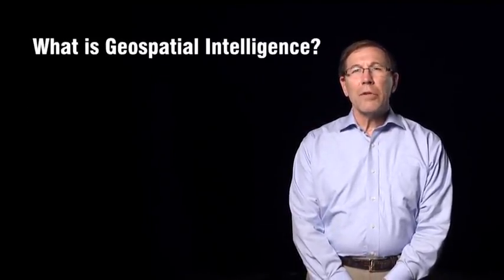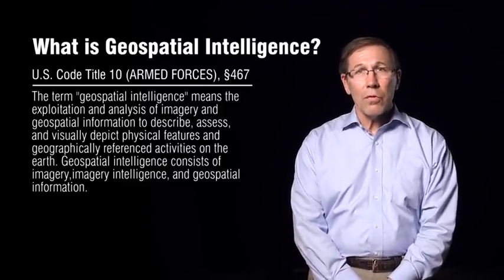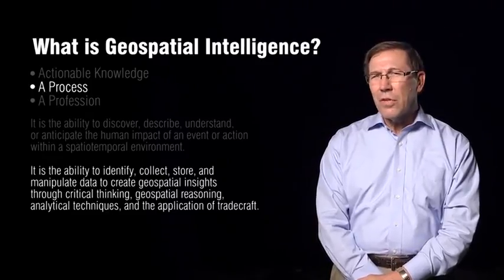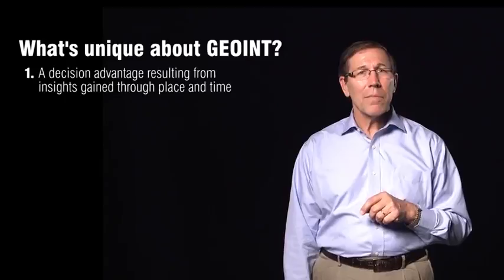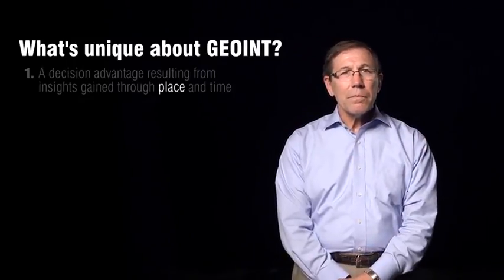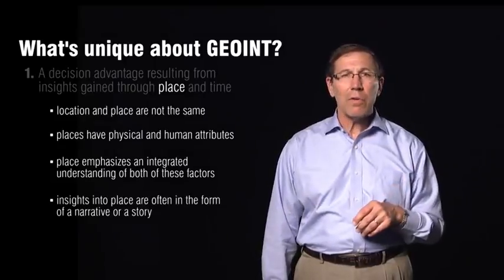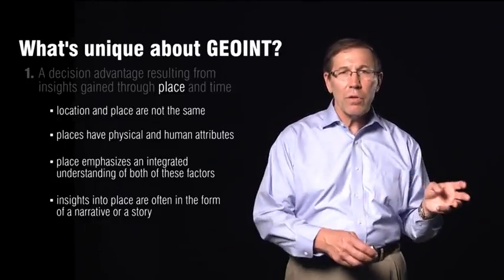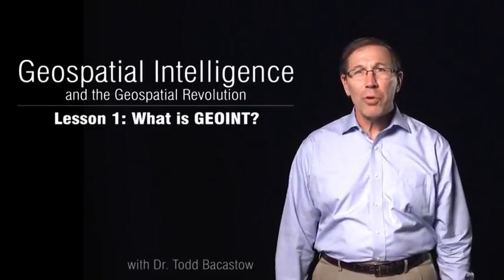L1.03 Video Lecture 1.1